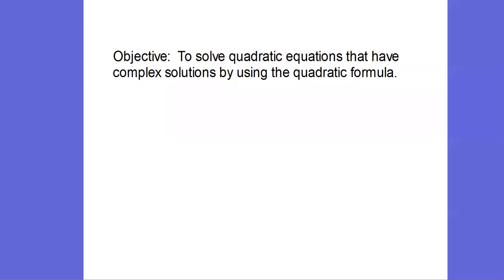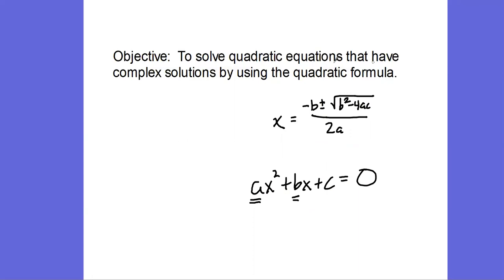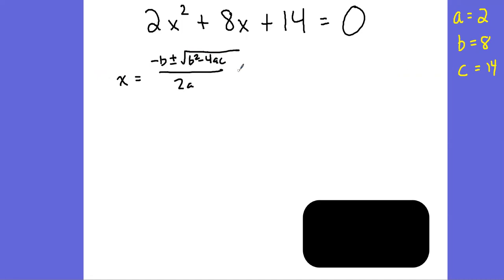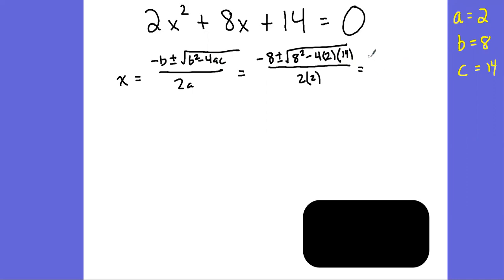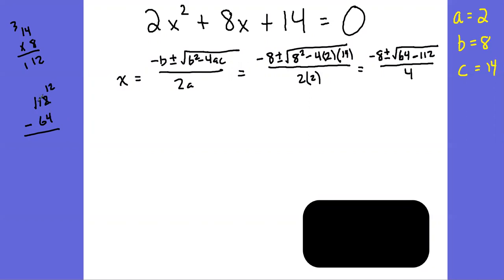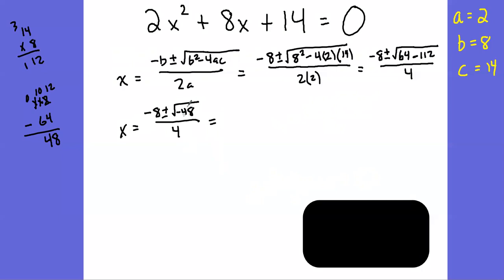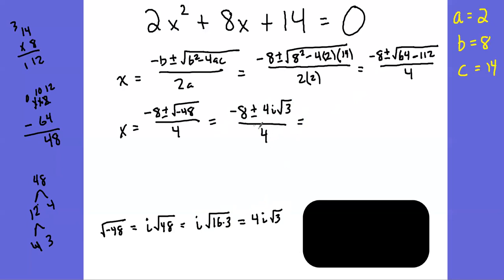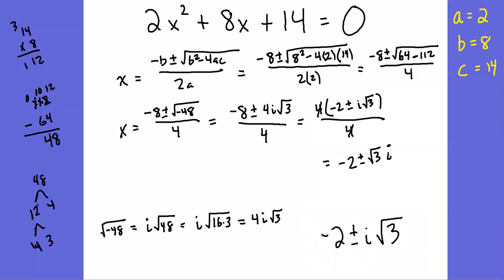31 Quadratic Equations with Complex Solutions Quadratic Formula Example One